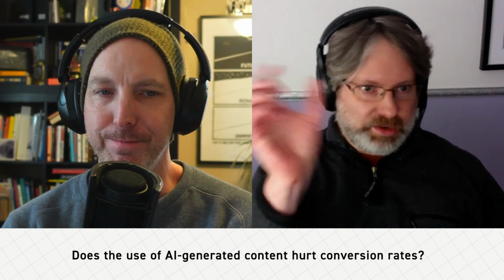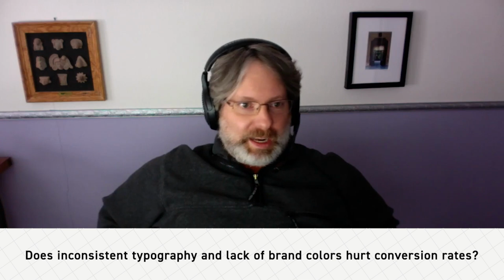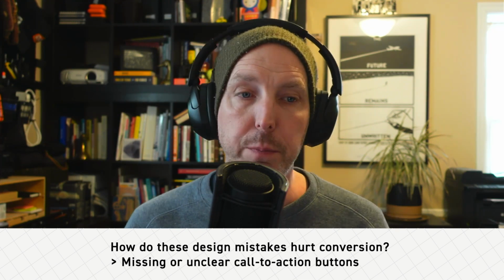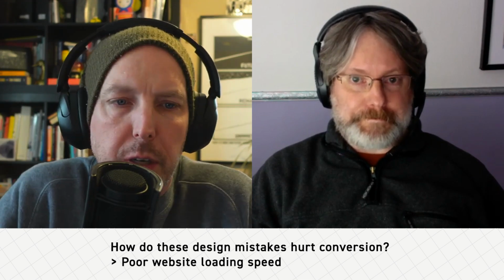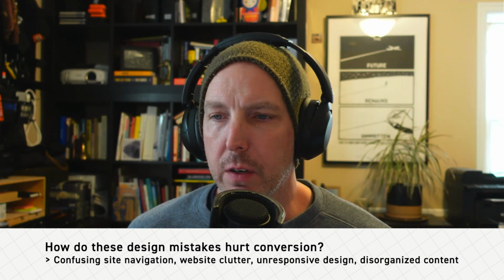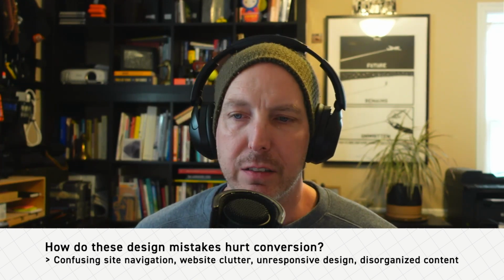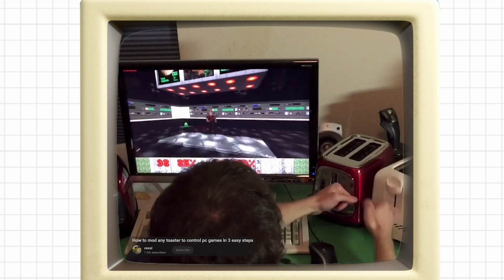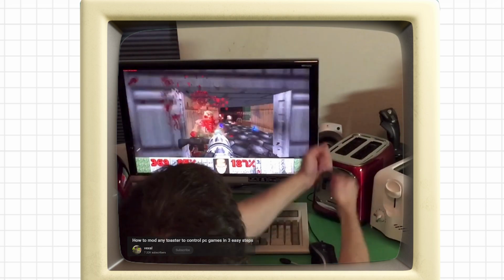EP14: AI Content Myths, Conversion Killers, + Doom in a PDF?!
In this episode, we tackle big questions, including whether AI-generated content harms conversion rates and how design mistakes can impact user engagement. Plus, we dive into the wild world of Doom being playable inside a PDF among other things.